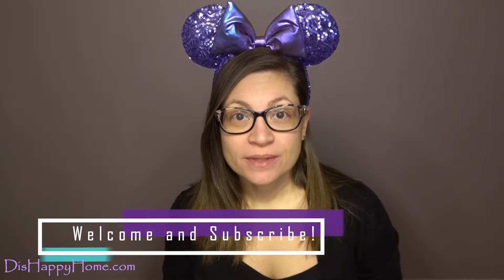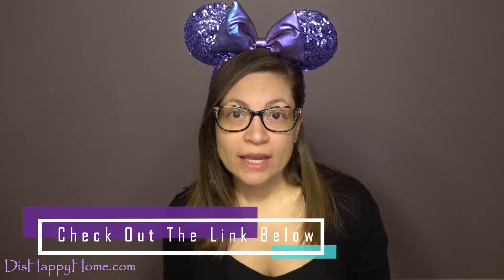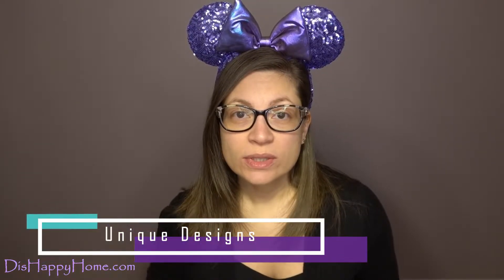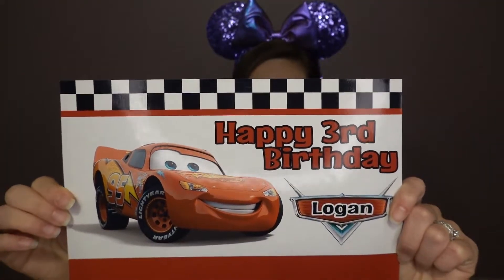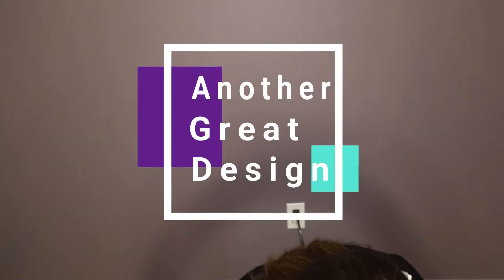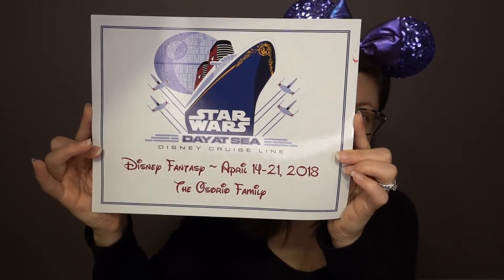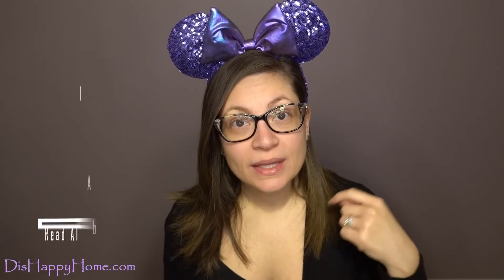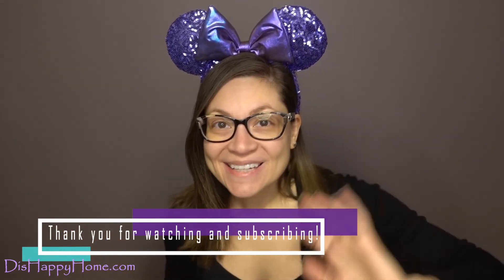19 Random Disney Things For 2019: My Favorite Etsy Shop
Continuing in this series where I share with you a list of 19 random Disney things to happen to us on our Disney Vacations in 2018.

This video is all about: My Favorite Etsy Shop

Link to KimCreations1127:

Blog posts on How To Prepare For Your Disney Cruise Vacation:
Thank you for your support from ‘Dis’ Happy Home to yours, find happiness in whatever life brings!
Follow Along:
About:
Hey! I'm Sarah and I want to welcome you to 'Dis' Happy Home, your one stop shop for all things Disney!  As an Annual Passholder, Disney Vacation Club Member, Table in Wonderland holder and frequent voyager on the Disney Cruise Line there are tips and tricks that I have learned to add more Disney magic into your vacations!

With this channel and my blog, I want to share with you my experiences and reviews of my family and our Disney life!

There will also be highlight videos that I will use in my blog!

Ask me ALL your Disney questions!